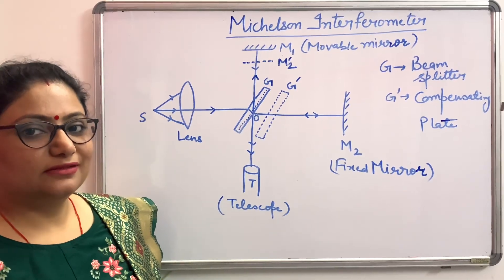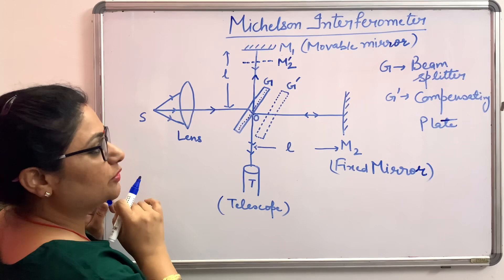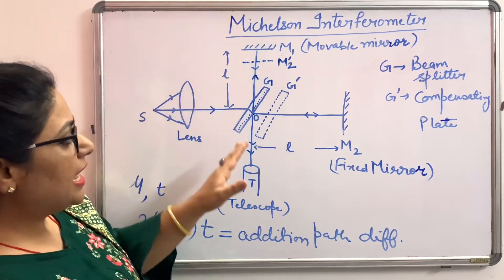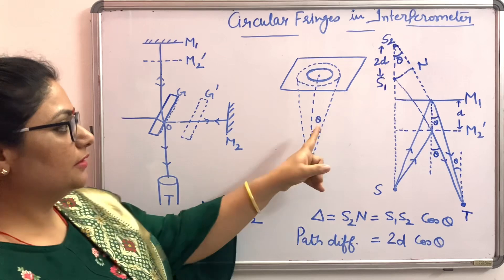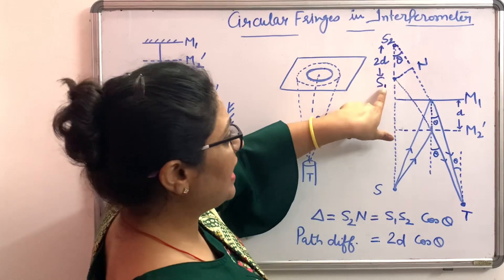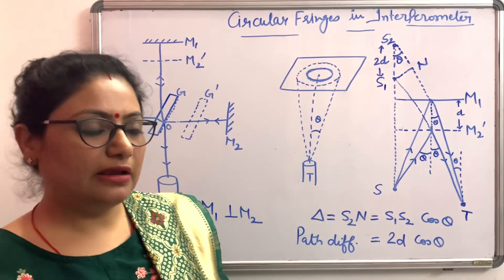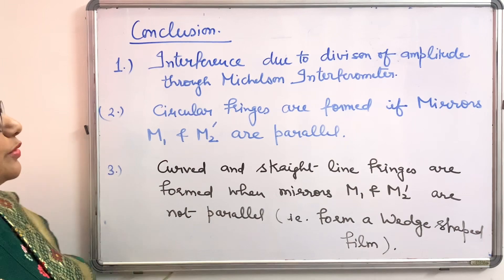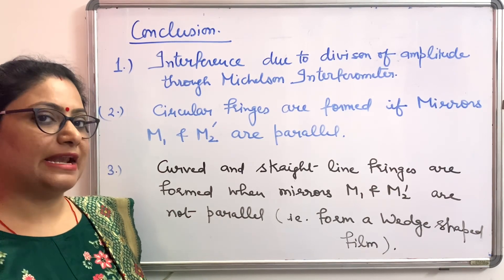Michelson Interferometer | Circular Fringe | Localized Fringe | By Dr Kavita Segwal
Topic cover for 1st Year Bachelor in Technology , IP University…